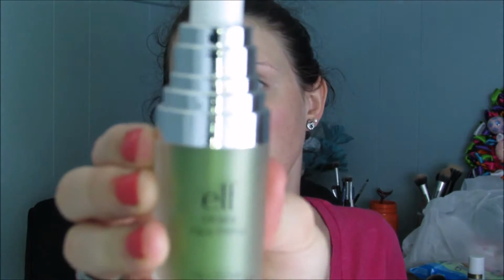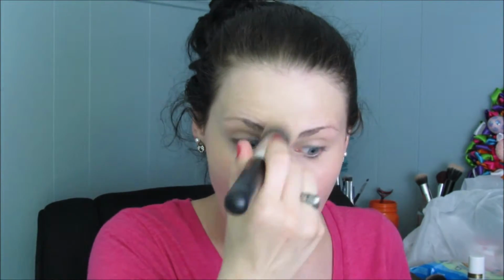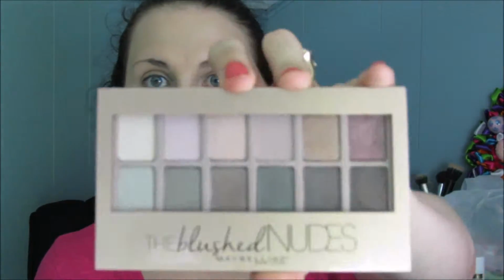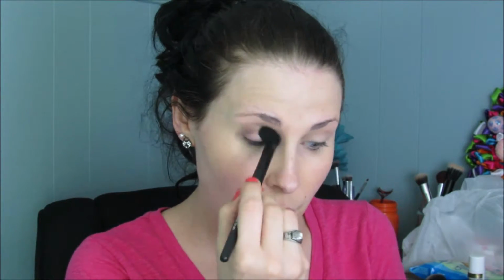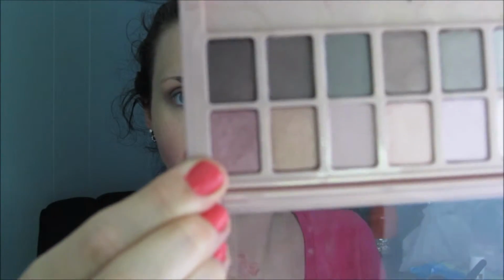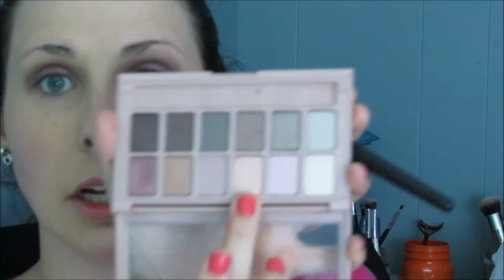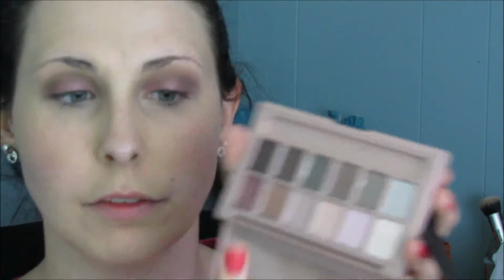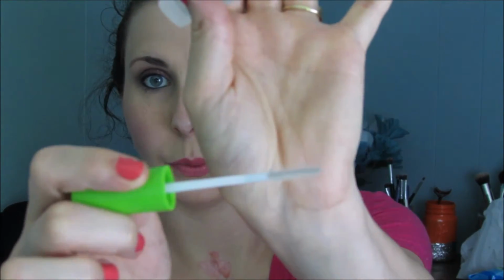Make up Look: Working @ Night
Leave all video requests and comments below.

Equipment Used:
Camera: Canon SX 40HS HD
Lights: Limo Studio Lights (Amazon)
Editing- Movie Maker